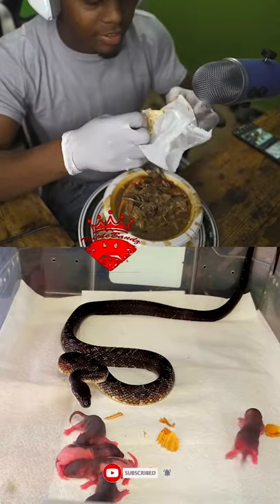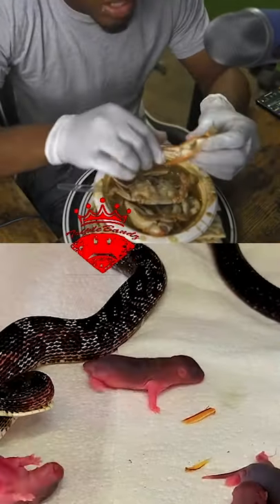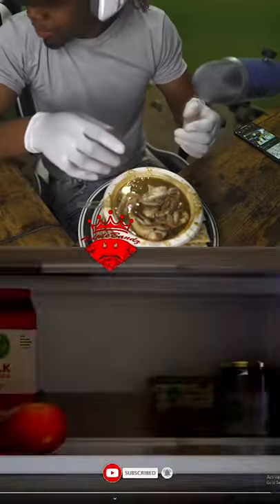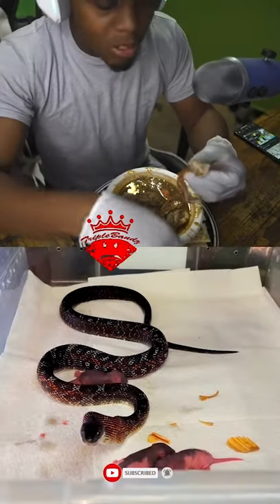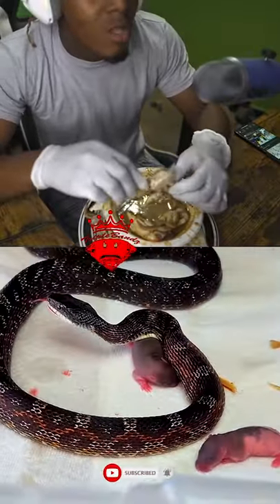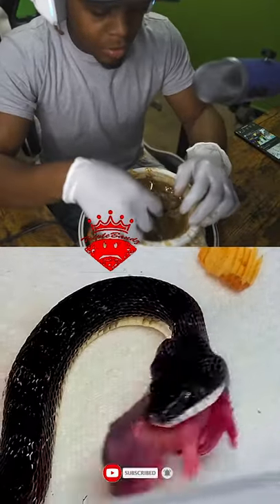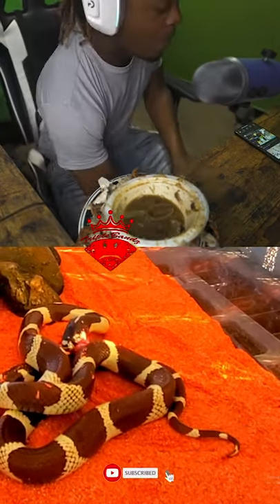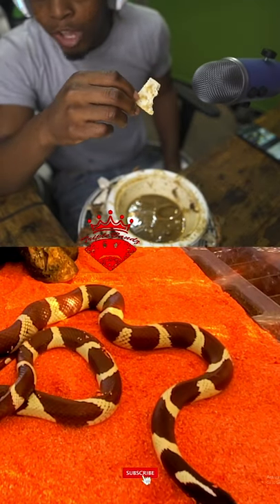Big Snake Eating Pinky // Eatting Gumbo l | Tiktok ASMR | Satifying Video *NEW 2022* Part #7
Best Pimple Popping // Blackhead Removal | Tiktok Reaction | Satifying Video  *NEW 2022* Part 1

The TikTok mobile app allows users to create short videos, which often feature music in the background and can be sped up, slowed down, or edited with a filter.[77] They can also add their own sound on top of the background music. To create a music video with the app, users can choose background music from a wide variety of music genres, edit with a filter and record a 15-second video with speed adjustments before uploading it to share with others on TikTok or other social platforms.[78] They can also film short lip-sync videos to popular songs.

The "For You" page on TikTok is a feed of videos that are recommended to users based on their activity on the app. Content is generated by TikTok's artificial intelligence (AI) depending on the content a user liked, interacted with, or searched. Users can also choose to add to favorites or select "not interested" on videos for their page. TikTok combines the user's enjoyed content to provide videos that they would also enjoy. Users and their content can only be featured on the "for you" page if they are 16 or over as per TikTok policy. Users under 16 will not show up under the "for you" page, the sounds page, or under any hashtags.[79]

The app's "react" feature allows users to film their reaction to a specific video, over which it is placed in a small window that is movable around the screen.[80] Its "duet" feature allows users to film a video aside another video.[81] The "duet" feature was another trademark of musical.ly. The duet feature is also only able to be used if both parties adjust the privacy settings.[82]

Videos that users do not want to post yet can be stored in their "drafts". The user is allowed to see their "drafts" and post when they find it fitting.[83] The app allows users to set their accounts as "private." When first downloading the app, the user's account is public by default. The user can change to private in their settings. Private content remains visible to TikTok, but is blocked from TikTok users who the account holder has not authorized to view their content.[84] Users can choose whether any other user, or only their "friends", may interact with them through the app via comments, messages, or "react" or "duet" videos.[80] Users also can set specific videos to either "public", "friends only", or "private" regardless if the account is private or not.[84]

Users are also allowed to report accounts depending on the account's content, either being spam or inappropriate. In TikTok's support center under "For Parents," they reassure the parents that inappropriate content for their children can be blocked and reported.[85]